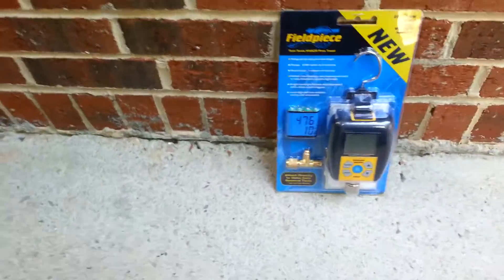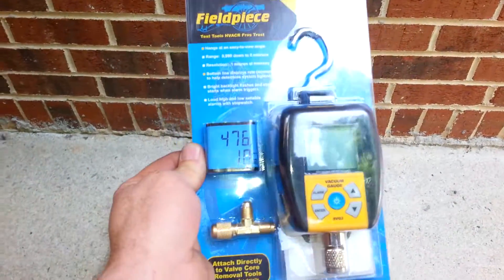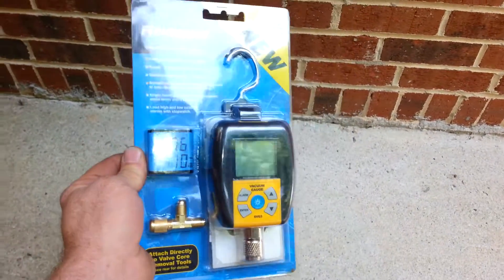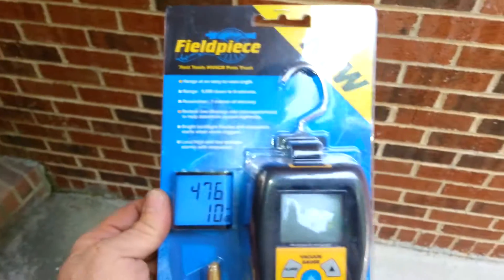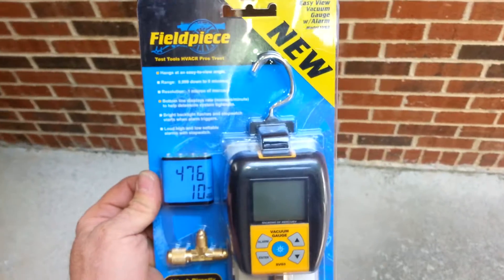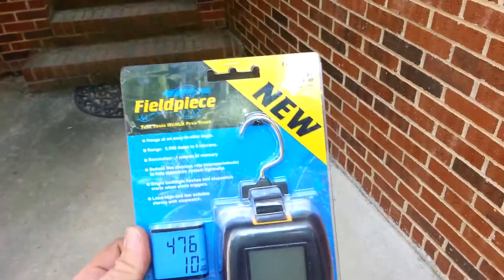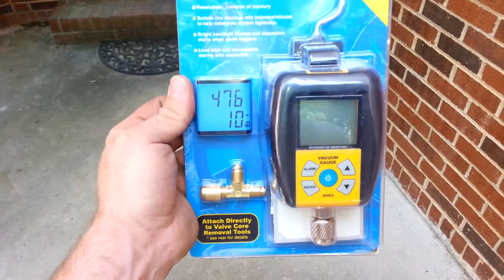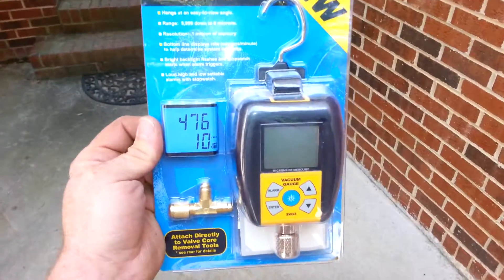field piece vacuum gauge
2 in the comments below tell me why the vacuum gauge is required for a hvac tech
3 like and comment on two of my older videos and feel free to be critical how ever if you don't like something please tell me what i could do to improve
4make one suggestion for a video that you would like me to make about hvac
i will send a message to every one that has been entered in the give away

Expert Express is Raleigh, Durham, chapel hill, garner, apex, holly springs, and wake forest premier plumbing heating and air conditioning contractor. we are a family owned company with a proud tradition of being the best at what we do since 1922. we always use the highest quality parts and we provide the best quality service. Give us a call and find out why 99% of our customers recommend us to there friends.